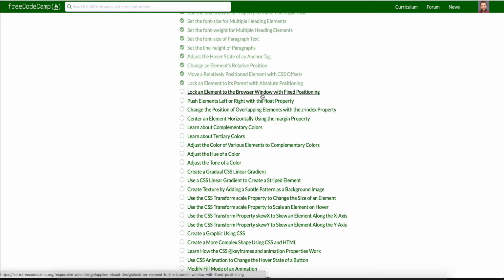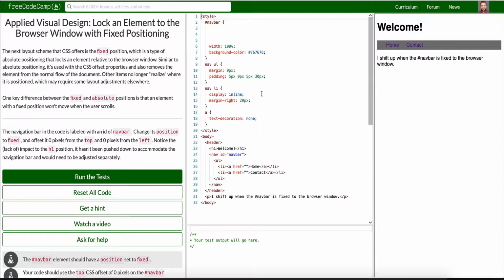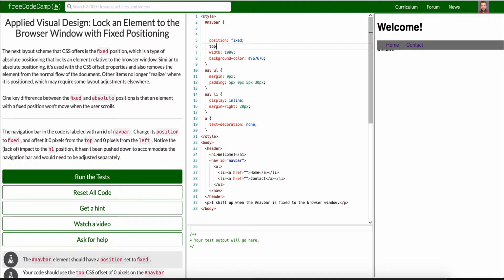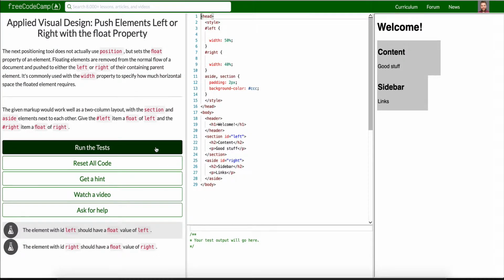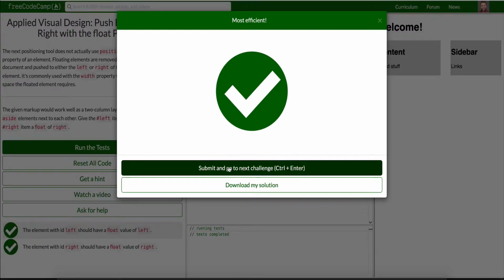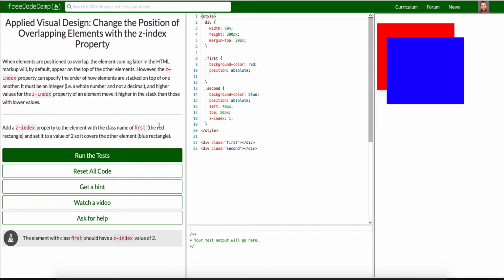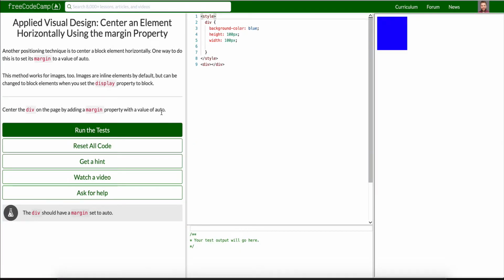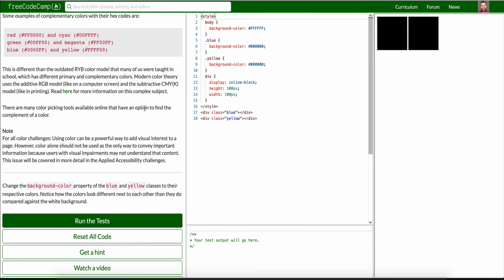Free Code Camp 2019 Responsive Web Design Certification - Applied Visual Design Lesson 5